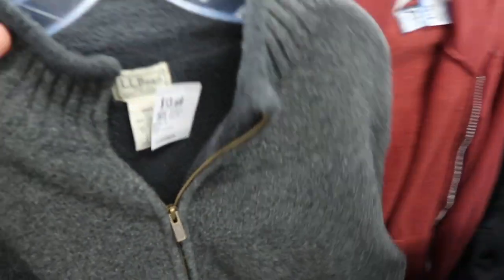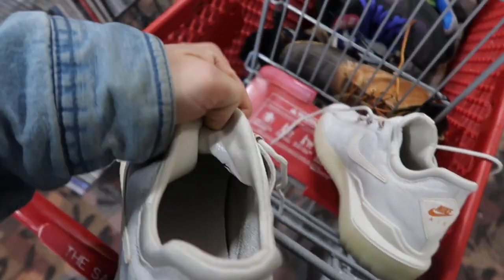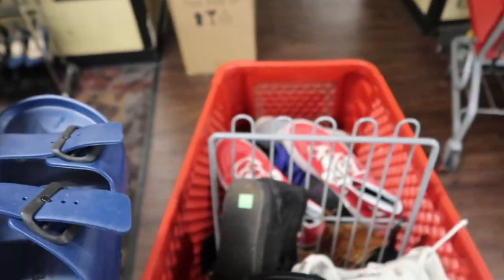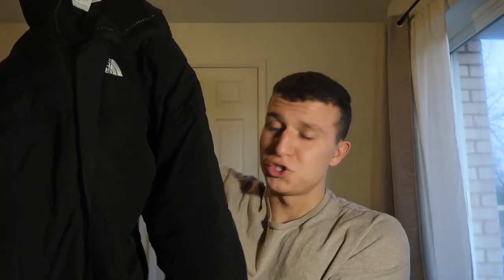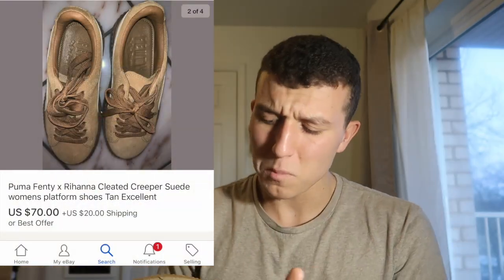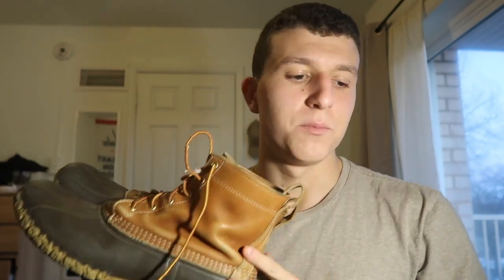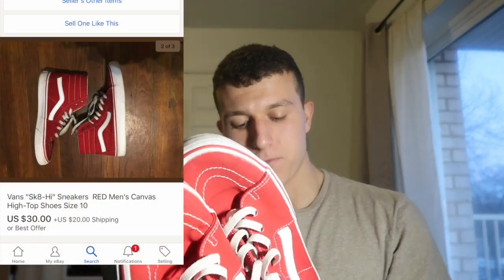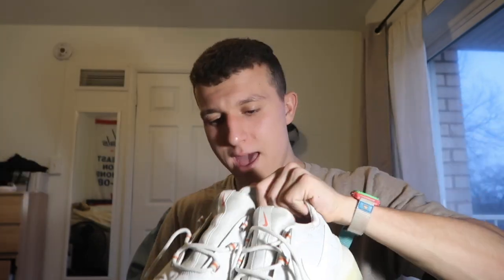What I Buy At The Thrift Store To Resell On eBay| HUGE SHOE HAUL!